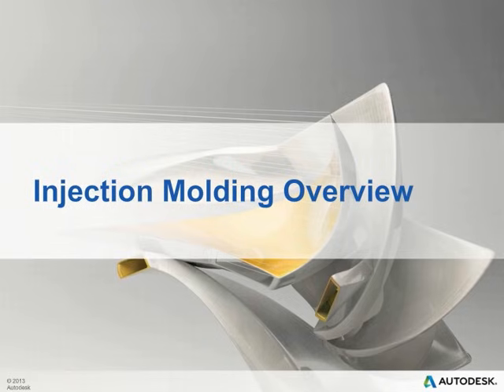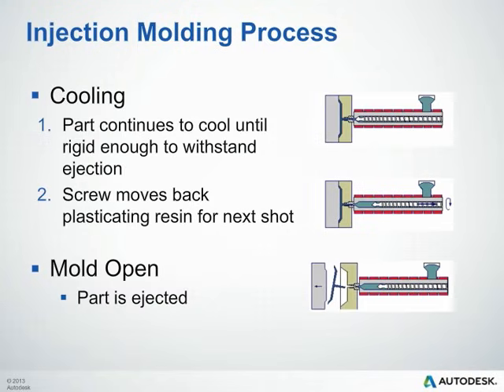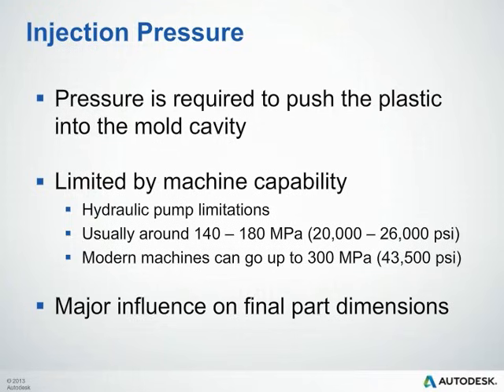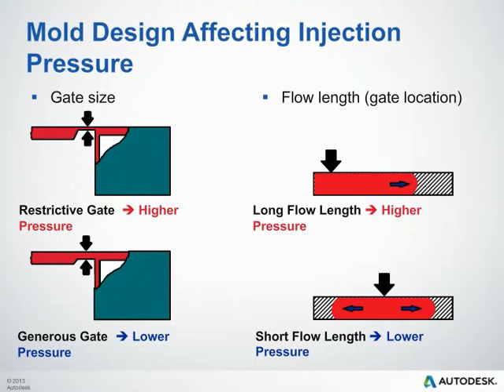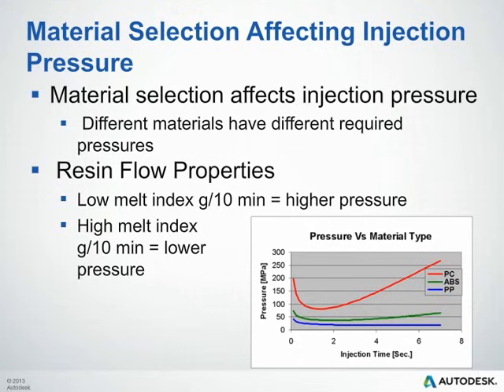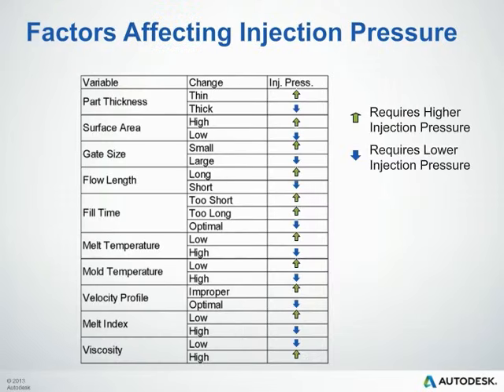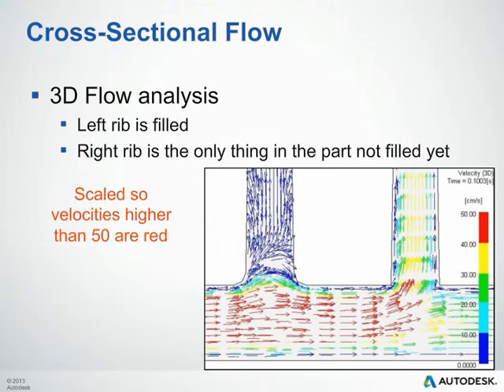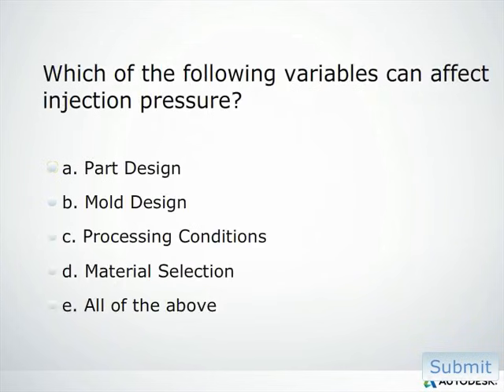Injection Molding Overview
Review the injection molding process and understand flow  behavior of thermoplastics in injection molds, both of which are critical for proper use of Autodesk Simulation Moldflow.